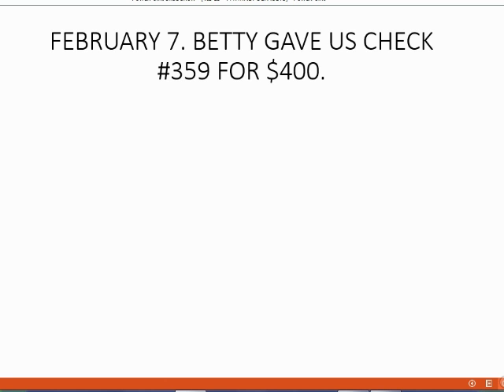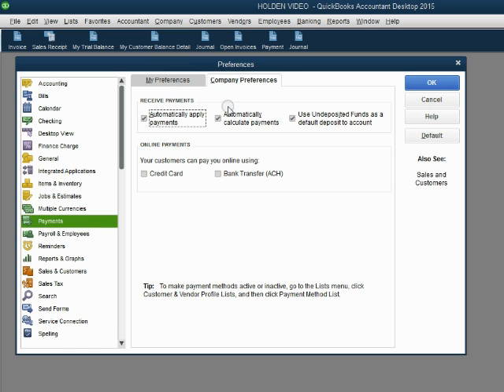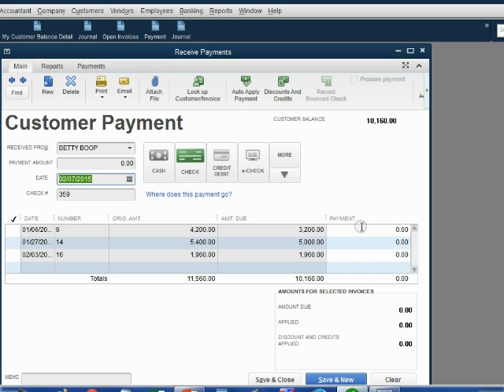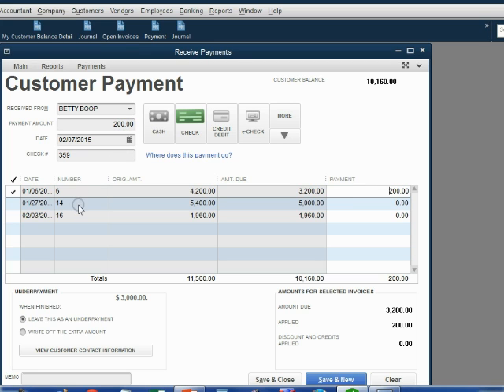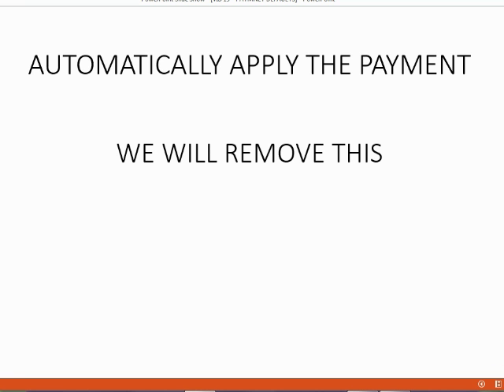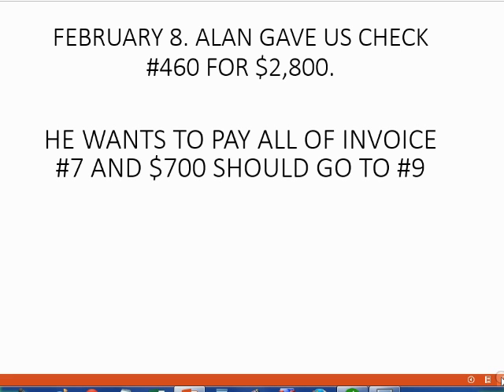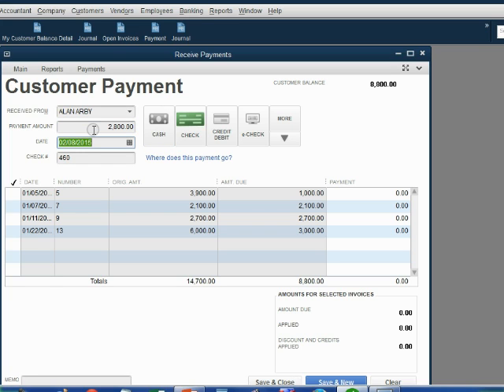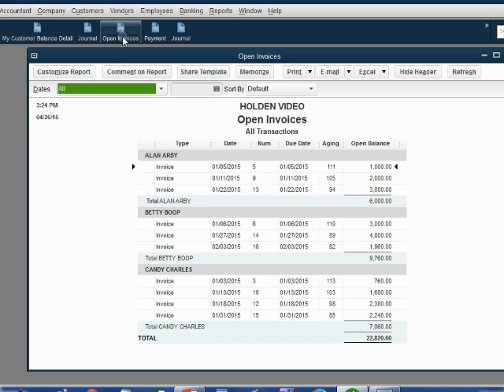Changing QuickBooks Desktop Default Payment Preferences For Receiving Payments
In this QuickBooks desktop training tutorial, you will learn how to change the customer payments defaults in the preferences window. You can set these defaults to automatically apply customer payments in date order, automatically calculate payment amounts based on what is checked off and tell QuickBooks desktop if you want to use the undeposited funds account for receiving payment from customers. All 3 of these settings relate to the receive payment window. This will help you manage your customer balances. Changing the desktop payment settings will create the undeposited funds account to use undeposited funds. There will appear a pulldown menu in the receive payment window for you to choose your bank account for recording the customer’s deposit.